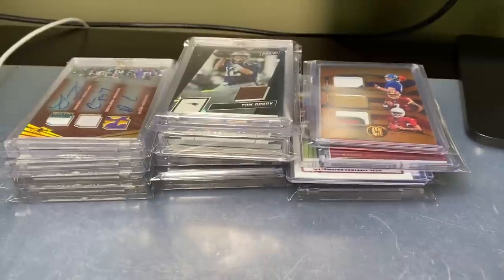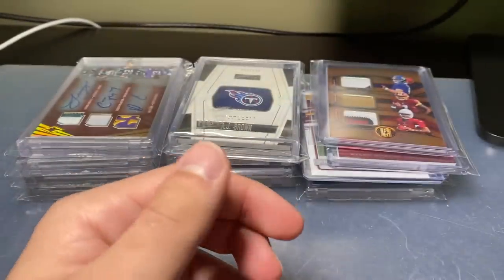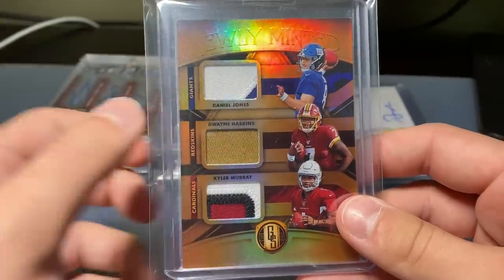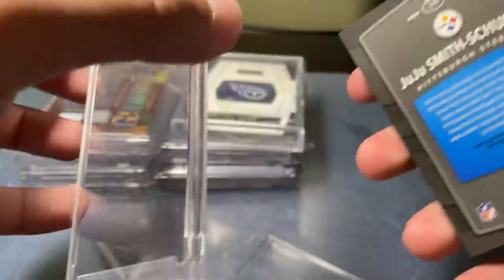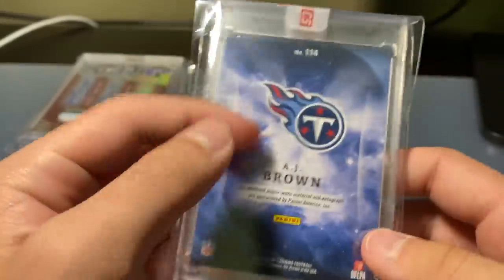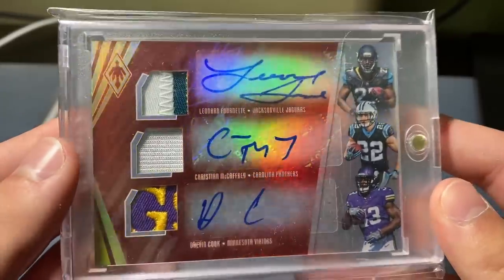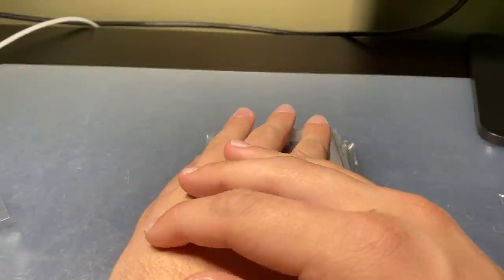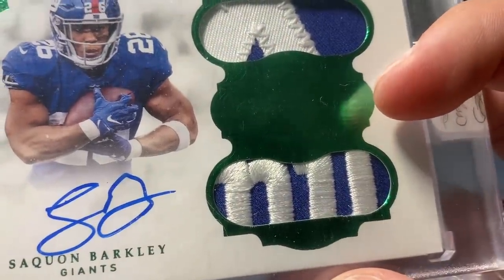SPENDING OVER $1,000 AT A SPORTS CARD SHOW! INSANE CARD SHOW PICK-UPS AND RECAP! Making Deals EP 1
My eBay

I post daily at 4:00pm est! Also, checkout my eBay- drsros1